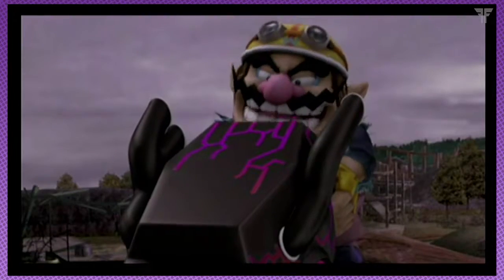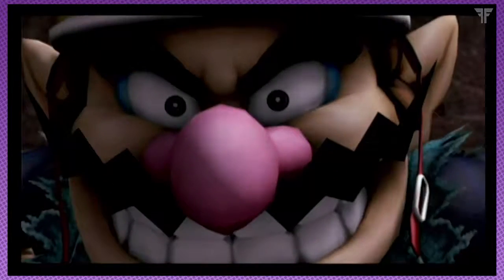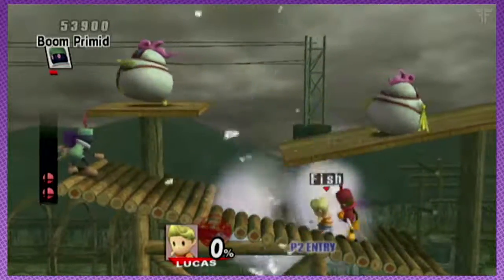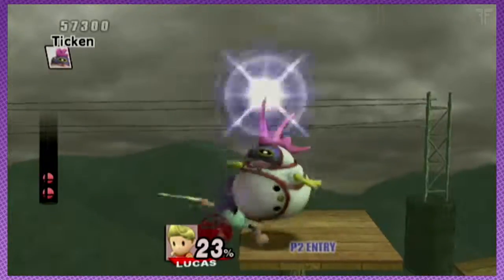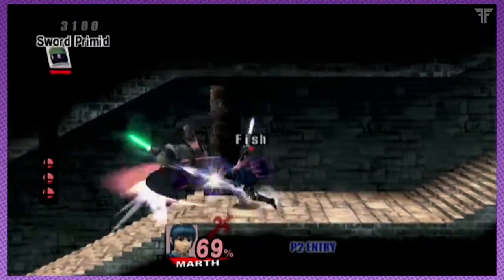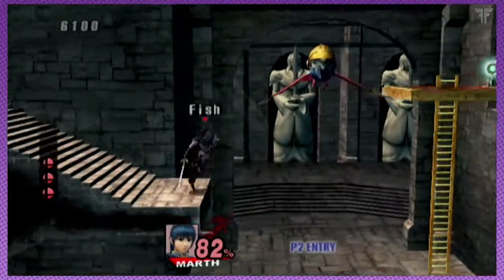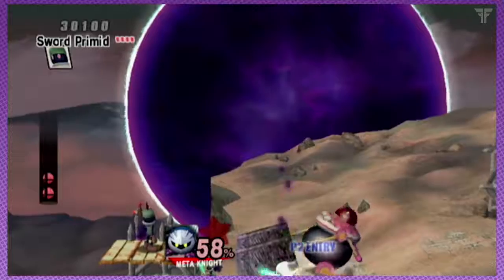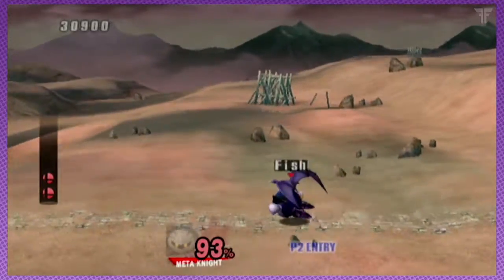Super Smash Bros Brawl: SE - E04 - "Porky and the Sun!"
Not quite sure how I managed to do that one. I got real lucky!